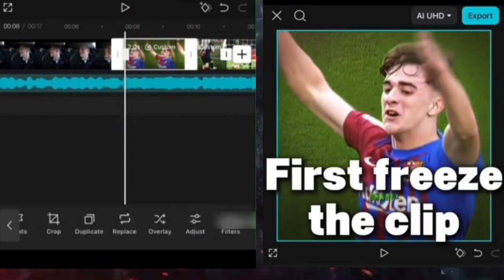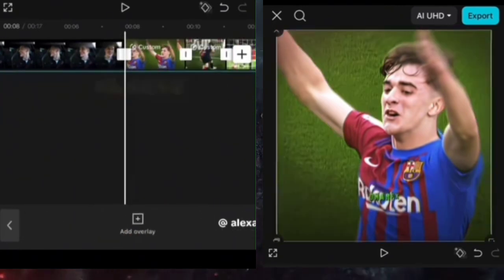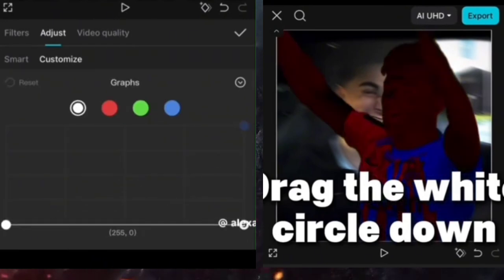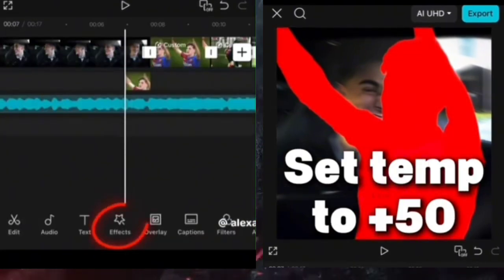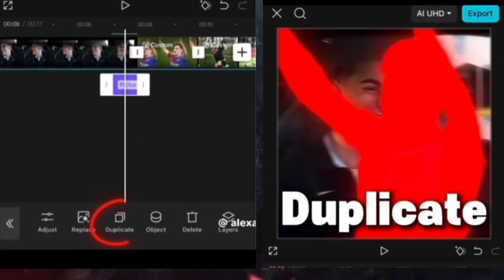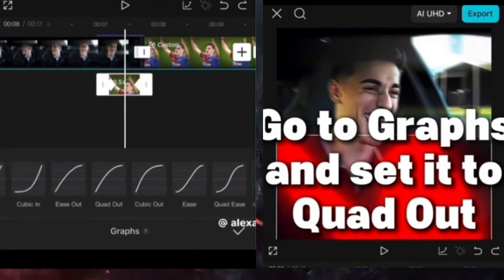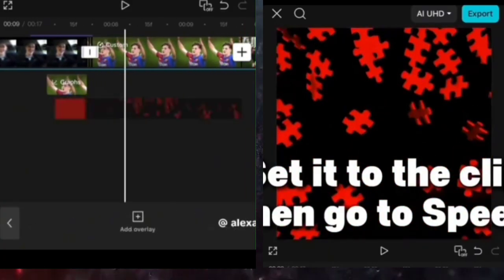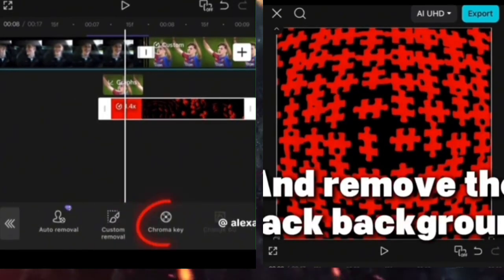RED SHATTER TRANSITION TURTORIAL ON CAPCUT.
Master the viral RED SHATTER TRANSITION

in CapCut! 🧨 This tutorial breaks down how to sync aggressive glass-break effects with the heavy phonk beats of Montagem
Alquimia.
Whether you're making football edits, gaming montages, or anime transitions, this "Red Glow" style is the best way to add
impact to your cuts.
What’s inside this tutorial:
• ​Beat-Syncing: How to mark your timeline for Montagem Alquimia.
• ​Shatter Overlay: Adding and blending the glass effect.
• ​Red Color Grading: Using filters and "Adjust" settings for that deep red glow.
• ​Smooth Keyframes: Making transition hit harder.
Used in this video:
• ​App: CapCut (Mobile)
• ​Sound: Montagem Alquimia - MC GW